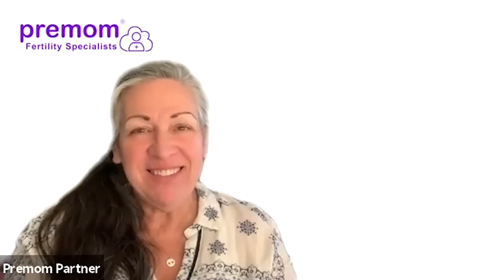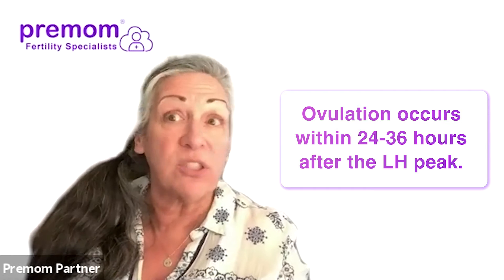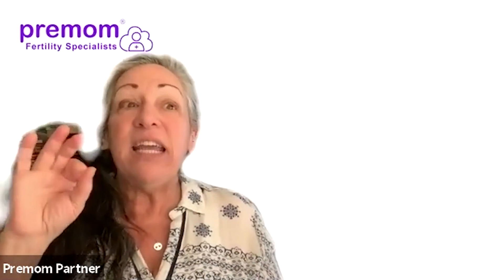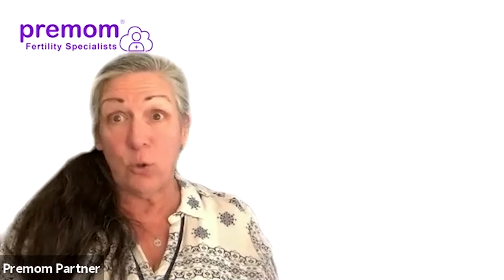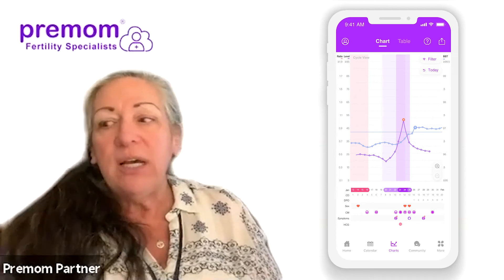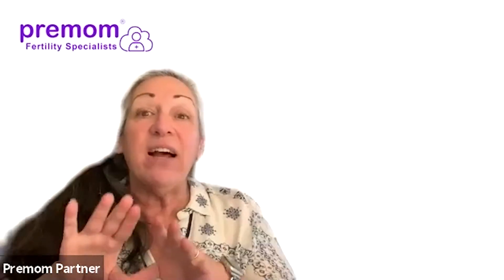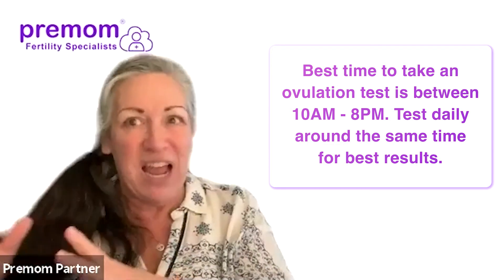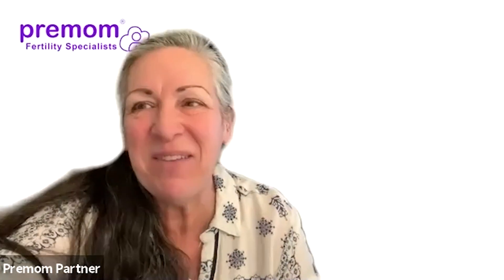Ovulation Tests | Tracking ovulation with OPKs to get pregnant fast with Nurse Linda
Only ~20-25% of women will actually ovulate on day 14 of their cycle. Ovulation tests paired with the free Premom app make tracking ovulation more accurate and takes the guesswork out of knowing when you'll ovulate! OPKs help you identify your most fertile days before ovulation comes so you can better time intercourse to your unique cycle and increase your chances of getting pregnant fast.

Nurse Linda goes over what ovulation predictor kits are, the best times to test, and what various LH surge patterns look like.

Premom is an ovulation & period tracking app helping women track their cycles, get pregnant fast or just learn more about their own health. We are sharing fertility facts, helpful tips, and advice for women looking to learn more about: getting pregnant, trying to conceive, trying to avoid pregnancy, pregnancy tracking, ovulation, periods, fertility, and more.